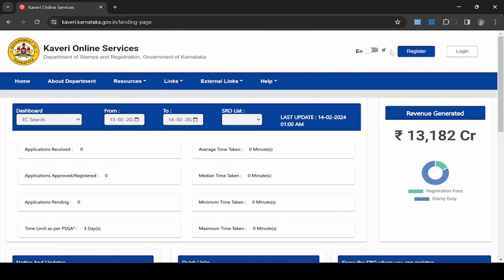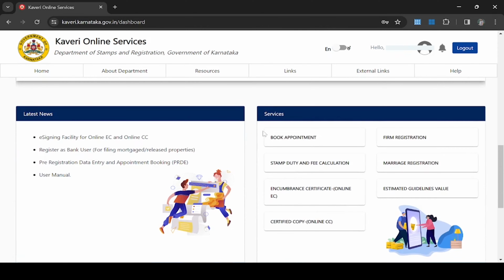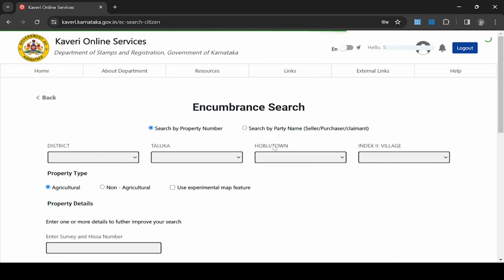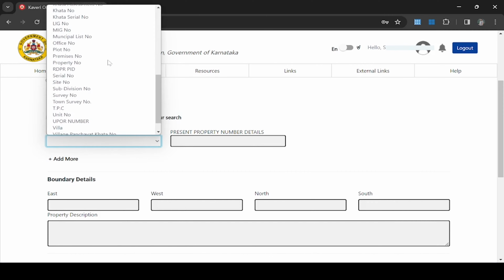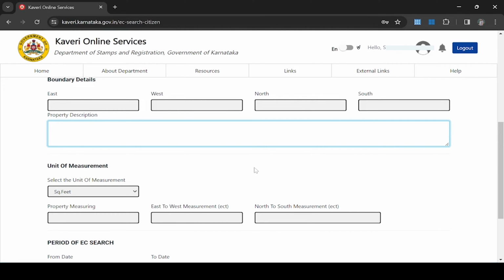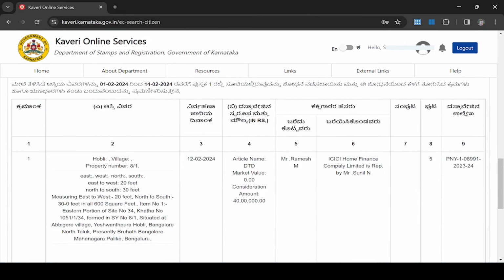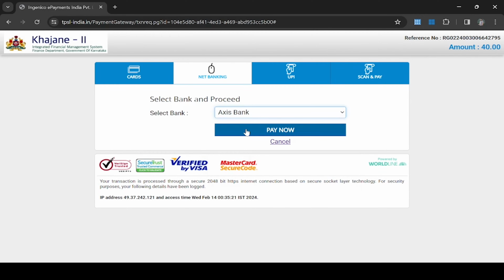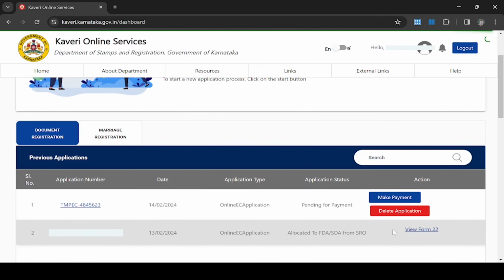How to Apply for EC (Encumbrance Certificate) Online ? | Sourabh V Bhat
Hello viewers!!

In this video I have explained how to apply for the encumbrance certificate of your property online. I have used random survey number for demonstration.

I would be coming up with more  exciting and amazing information content which is unique and authentic in other playlists and videos.